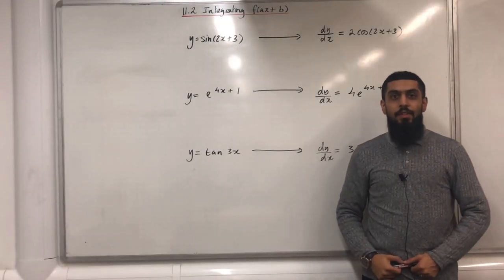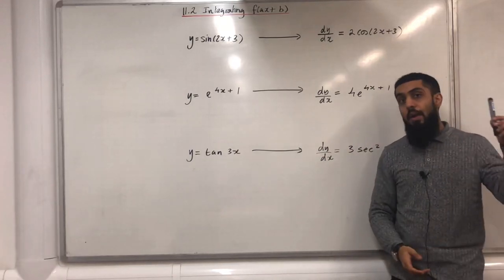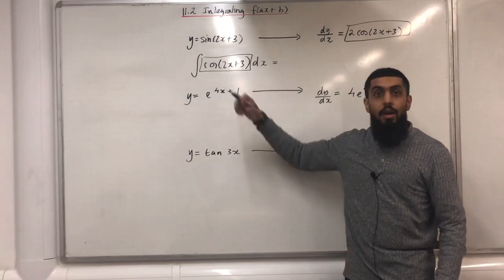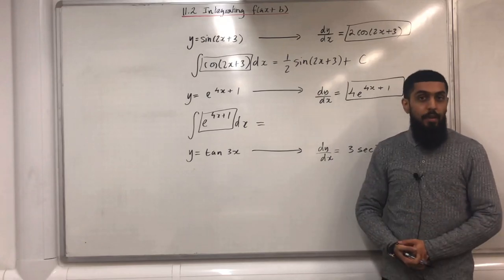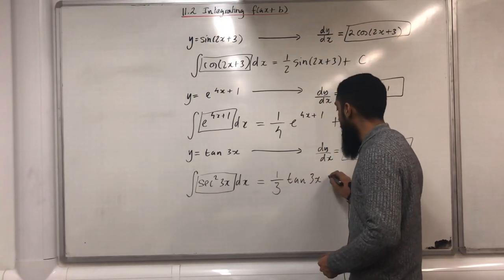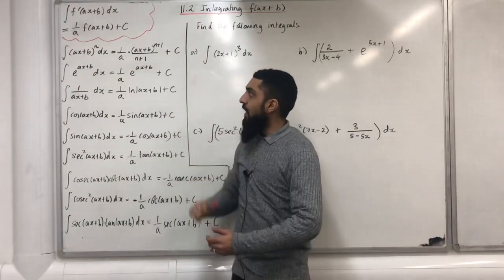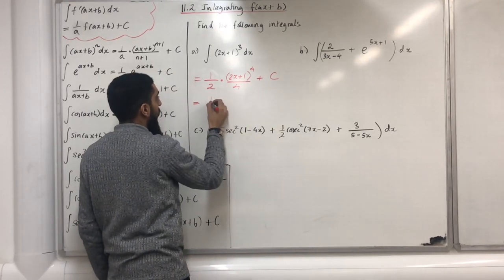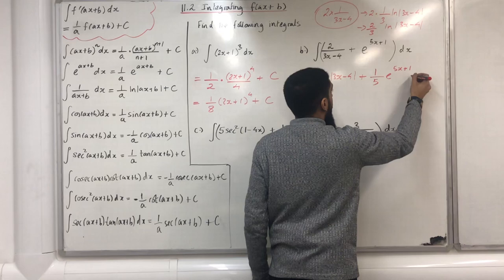Edexcel A level Maths: 11.2 Integrating f(ax + b)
In this video I cover all the important integrals of standard functions. I also go over definite/indefinite integrals and the relationship between differentiation and integration.

Excited to announce that I will be running online A level maths classes for year 2 A level maths students commencing from September 2023. All proceeds will go towards developing the YouTube channel and A level maths resources. If you are interested, please complete a short registration form by clicking on the link below 🙌 🎯 🌟